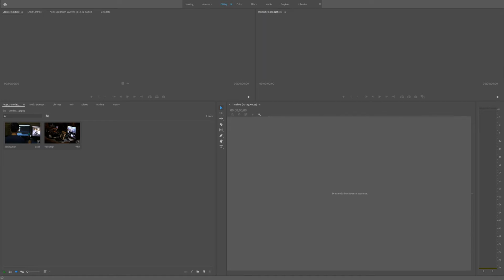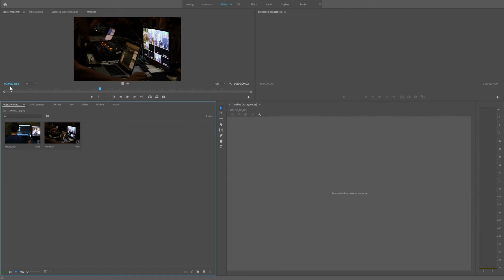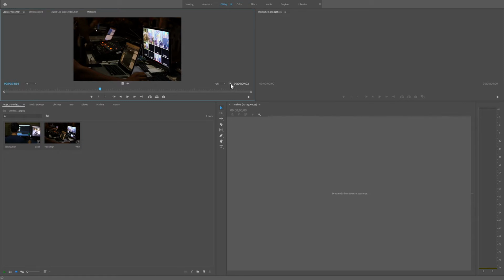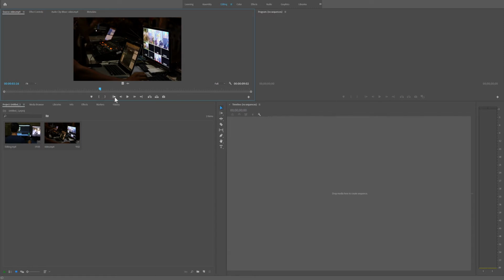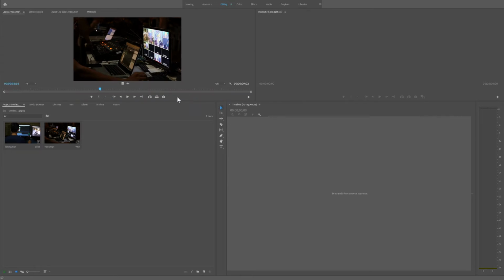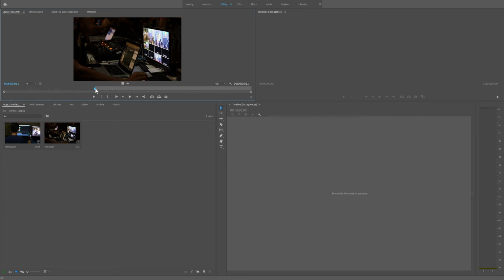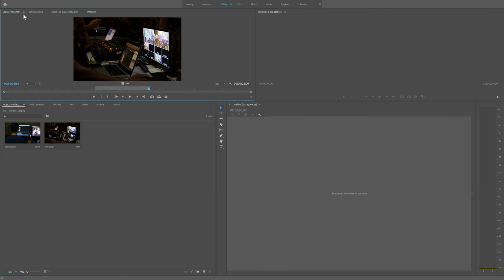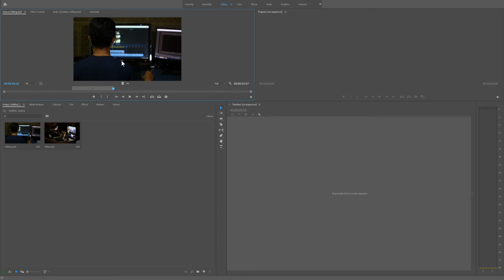Working in the Source Monitor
Preparing Clips for the sequence in the timeline.